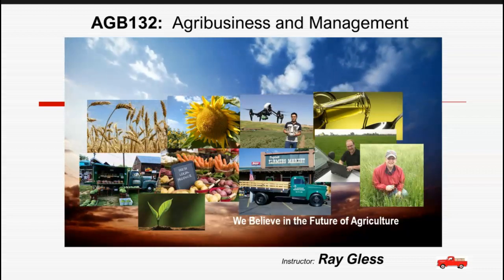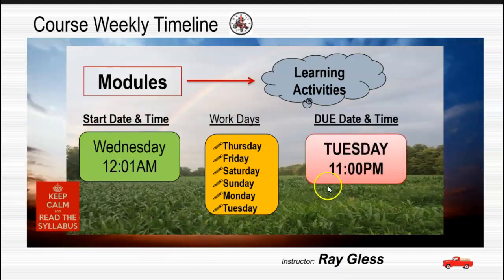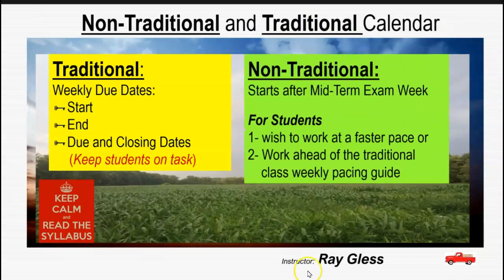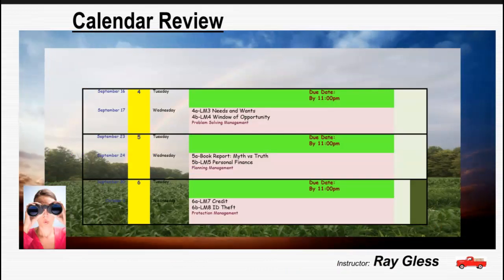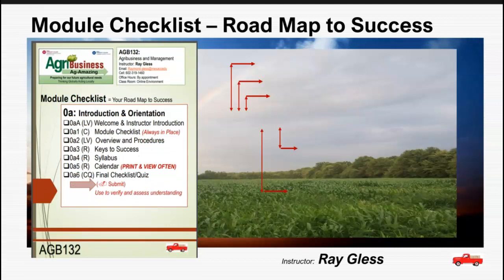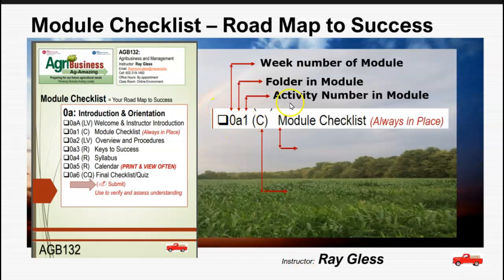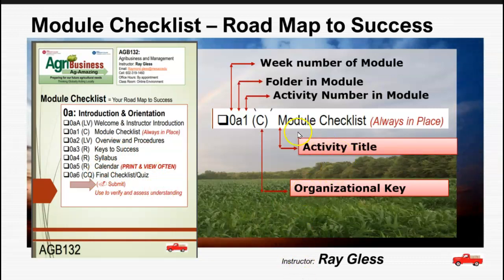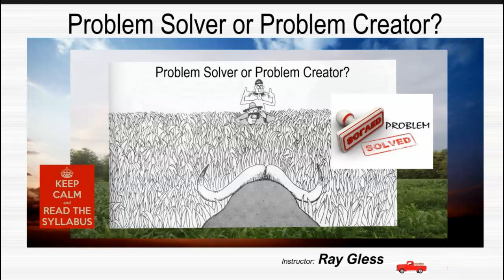AGB132 Overview and Proceedures